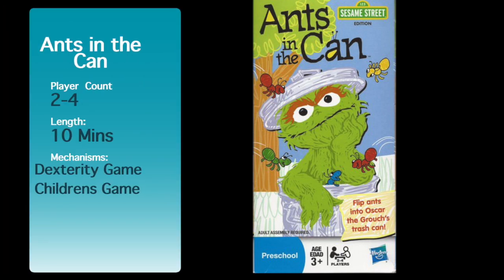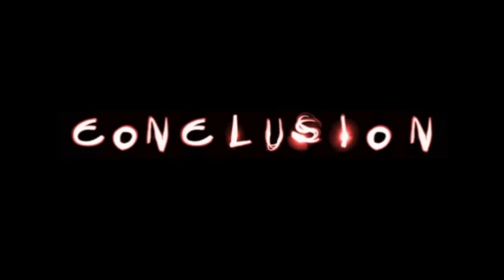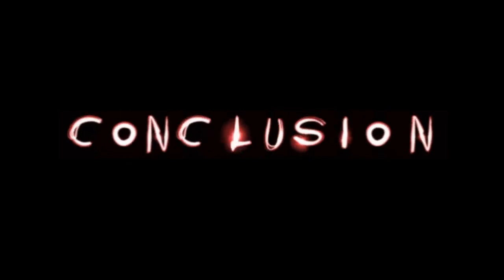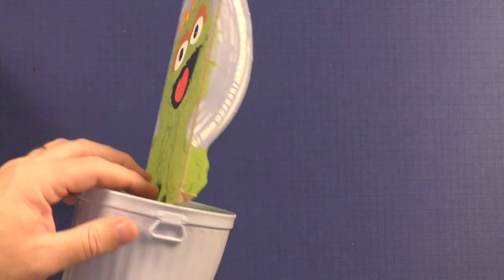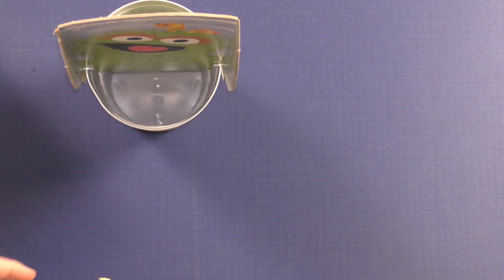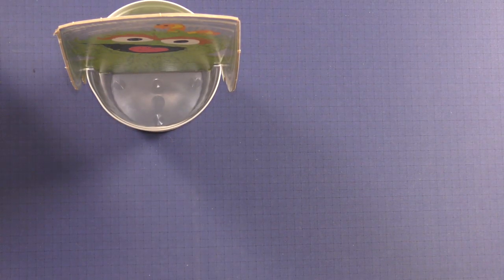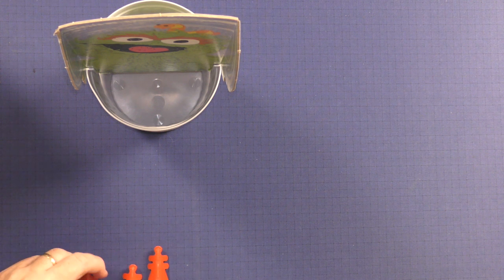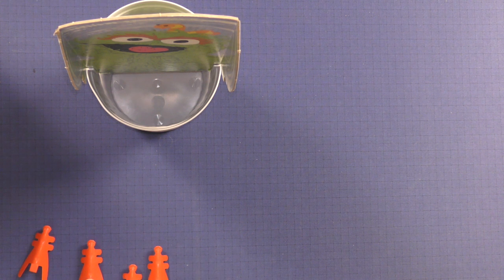Ants in the Can Playthrough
This is a playthrough of Ants in the Can. This has a Sesame Street IP theme on the classic game of Ants in the Pants.